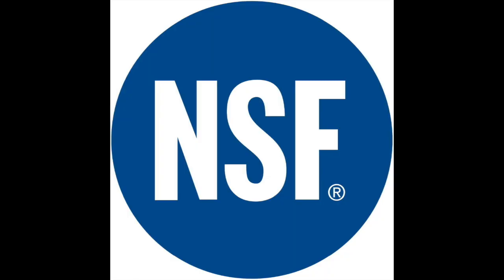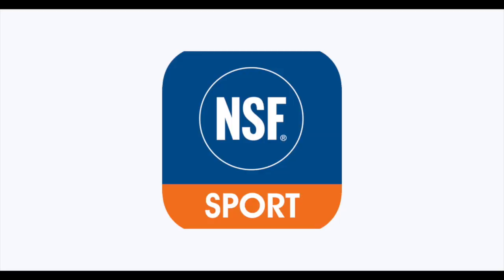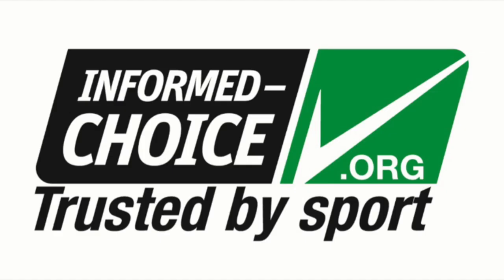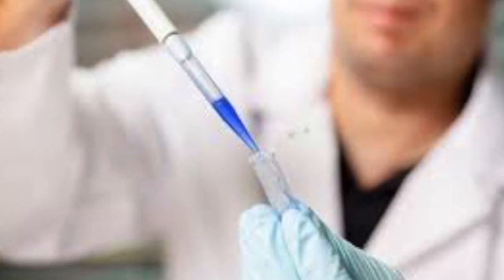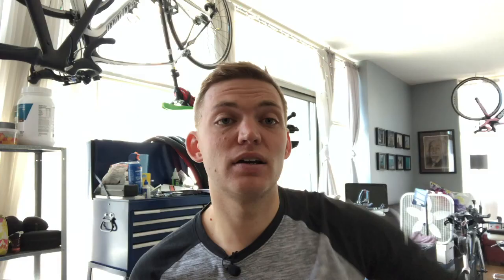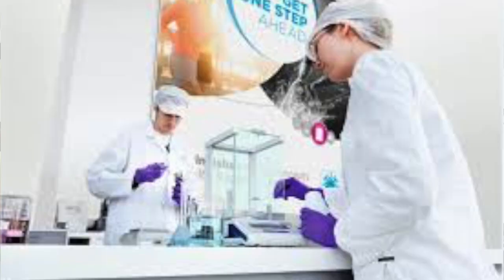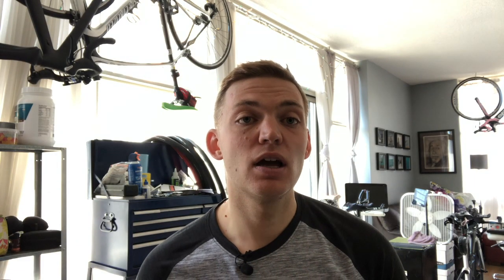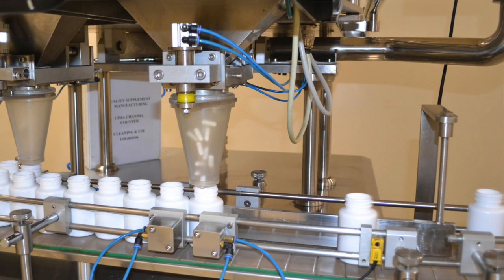Supplement Certification // Vlog 126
Supplements can seem like murky waters for an athlete to wade into with fears of banned and contaminated supplements, but there are a number of certifications for supplements that put an athletes mind at ease. The most trusted certifications are NSF, NSF for Sport, Informed Choice and Informed-Sport. For this video, I explain the hierarchy of these certifications and explain what each of them actually means.

I would encourage any athlete who takes any supplements to check out the respective website for each certification for more information.  If you're looking for supplements that you know will be safe I encourage you to check out F2C Nutrition.

Supporters: Dare2Tri, Skechers Performance Canada, Triathlon Ontario, STAC Performance, F2C Nutrition